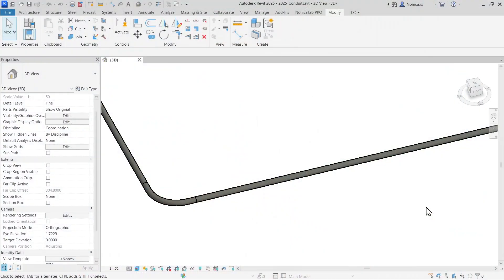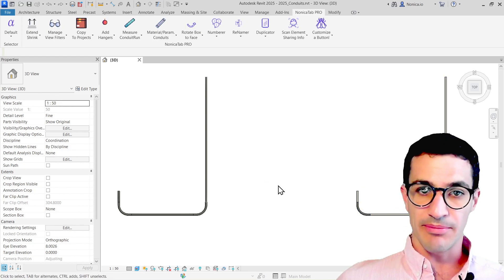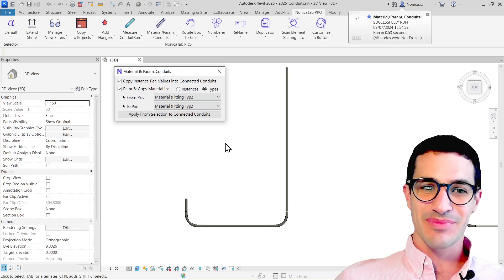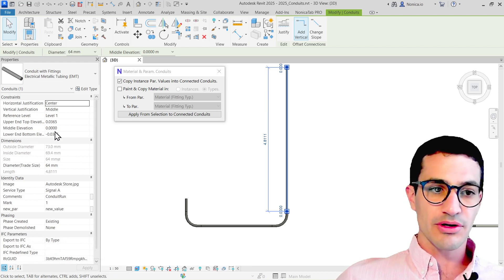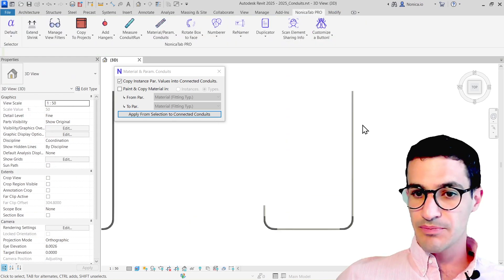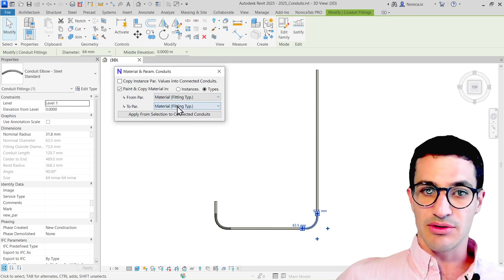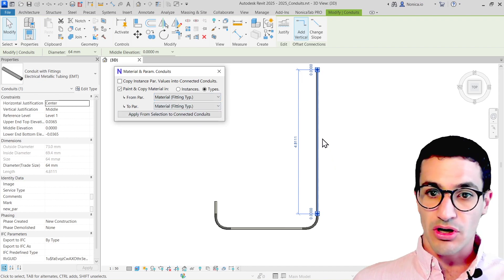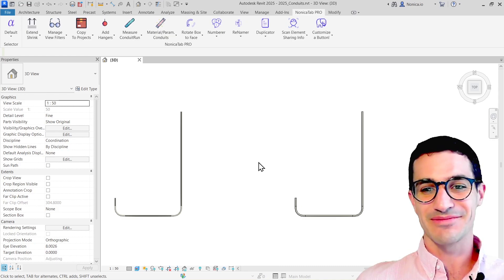Conduits Materials & Parameters | Revit Buttons ✅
🛢️ I made a small Revit tool to improve working with parameters and materials in electrical conduits. I like that it is easy to use and it detects and copy materials and parameters to all connections after selecting one part.

It is compatible with all Revit versions from Revit 2020 to Revit 2025, the latest at the moment.

00:00 Intro
00:20 Parameters in Conduits
02:12 Materials in Conduits

I just published this new tool in NonicaTab PRO at Autodesk App Store (Aug 15th - Aug 30th) .